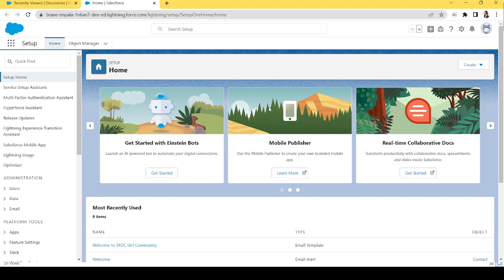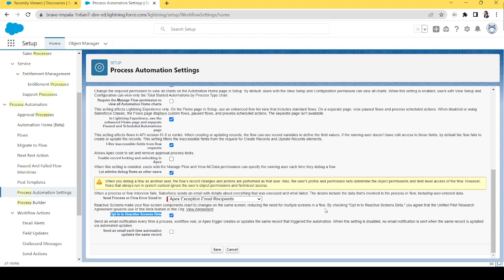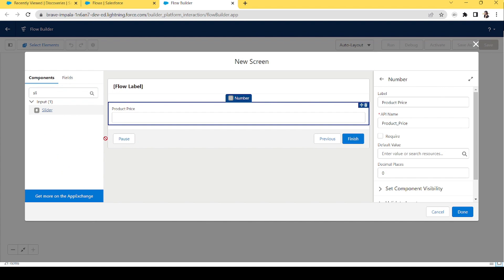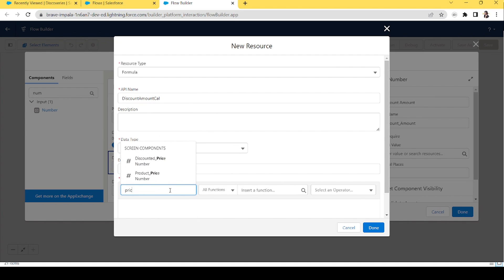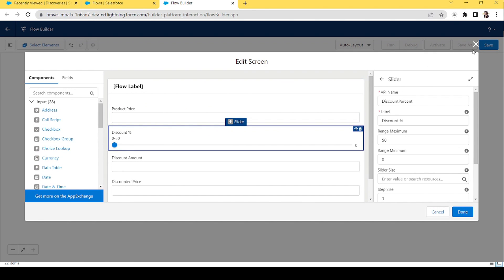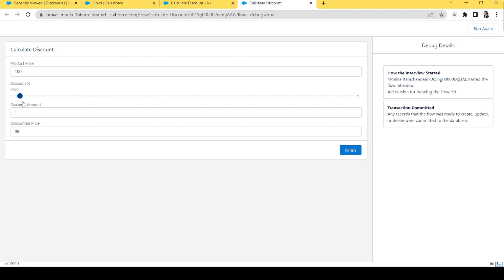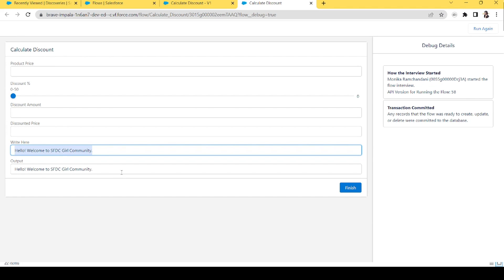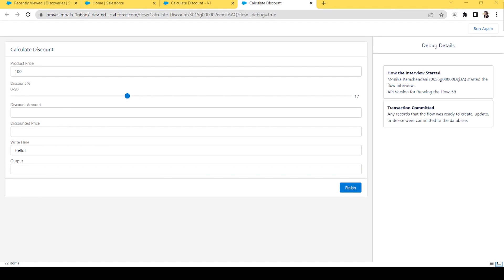REACTIVE SCREEN COMPONENTS IN LIGHTNING FLOW♨️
Hi Everyone,
In this video you will learn how to use reactive screen components in screen flows.
With this you can make your flow more dynamic and put more components on one screen for better user experience.
Hope you like this video and found it useful.